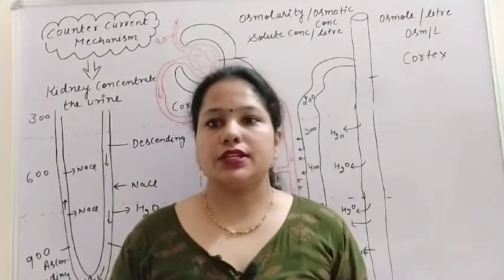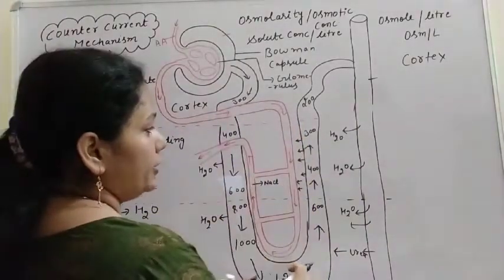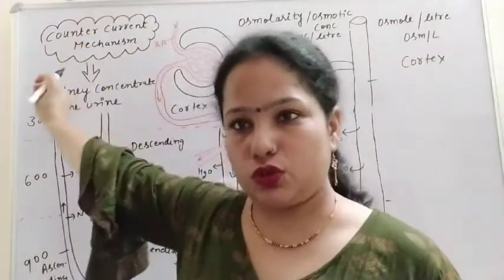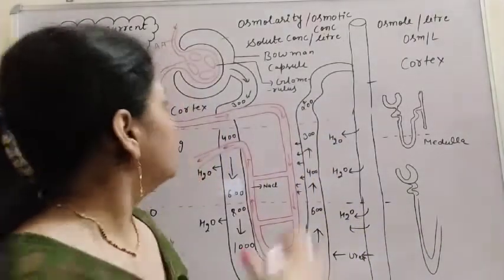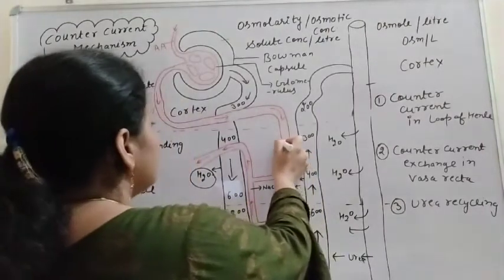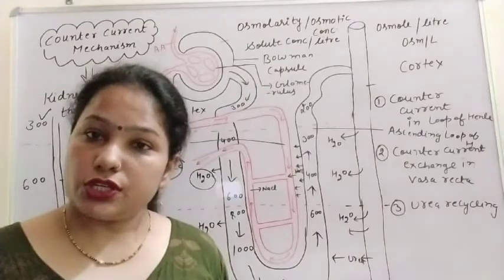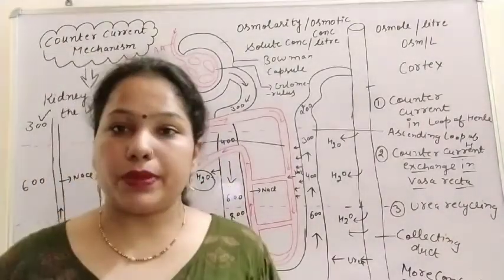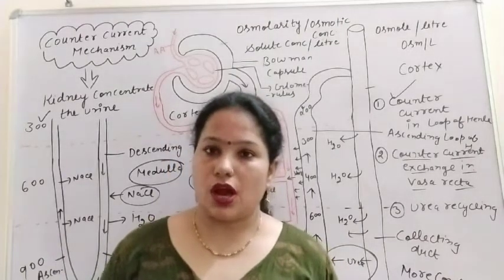Counter current mechanism